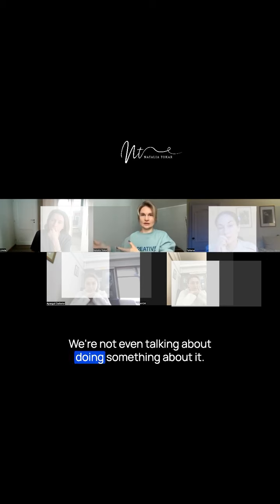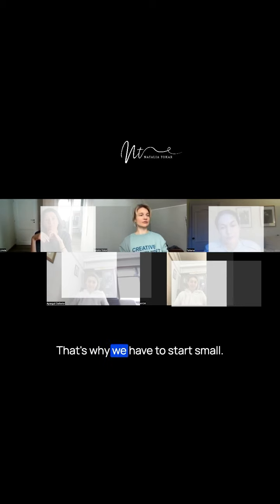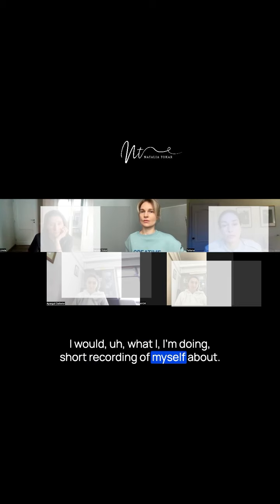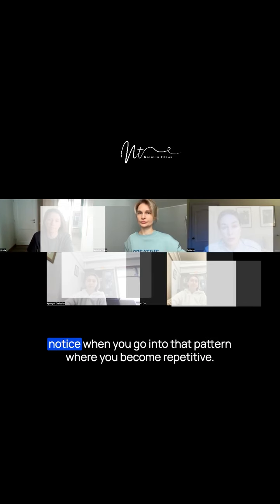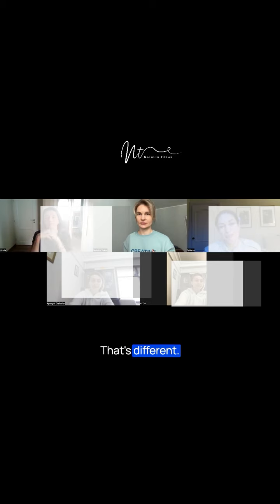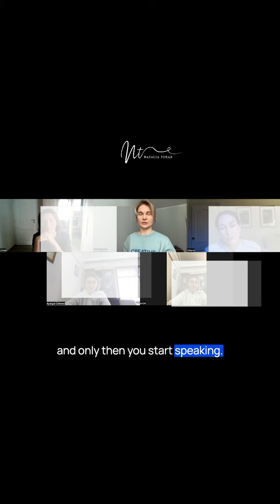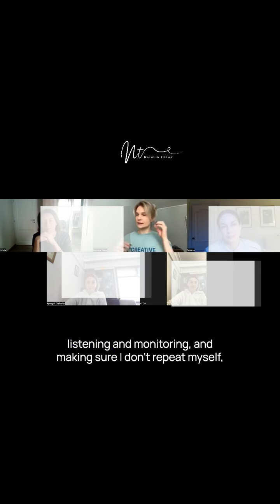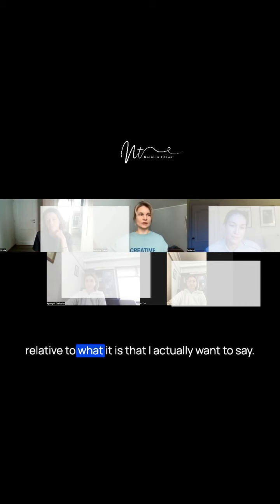Watch this if you keep repeating yourself in English | ✅ Tips for advanced learners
This is a fragment from our weekly Sunday Practice.